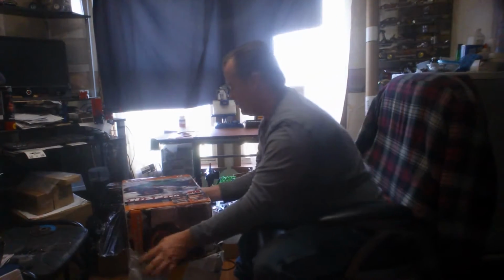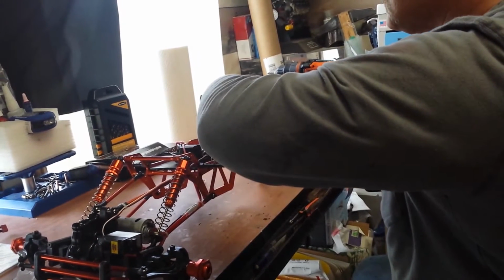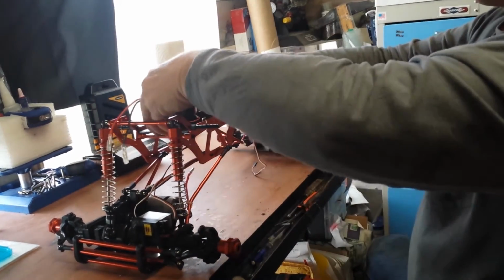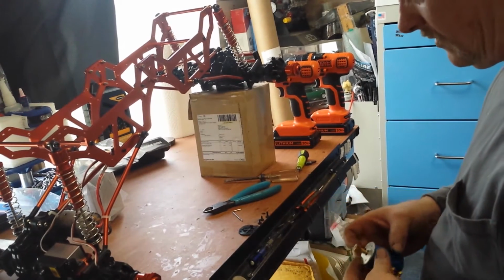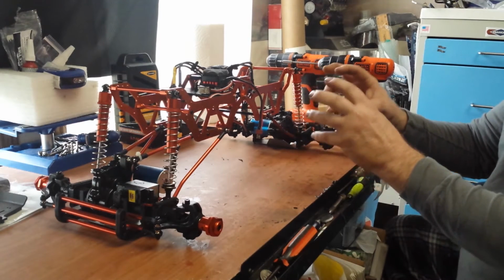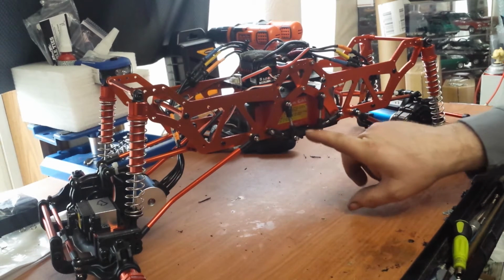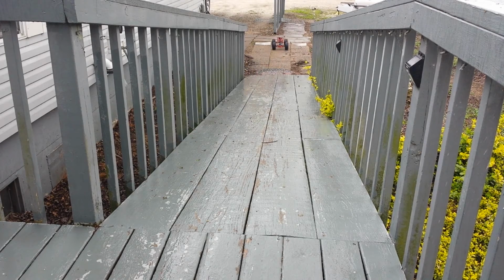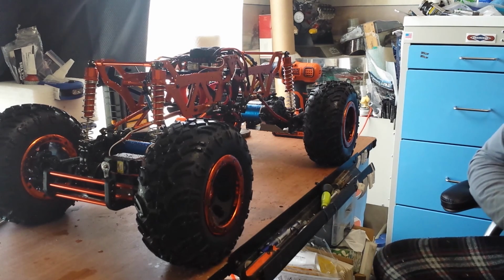unboxing 1/8 HSP crawler and how to build a 1/5 duel brushless crawler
unboxing 1/8 HSP duel servo crawler disassemble rescale and bash